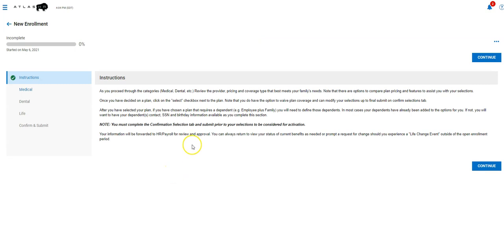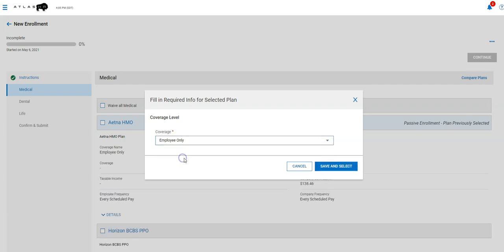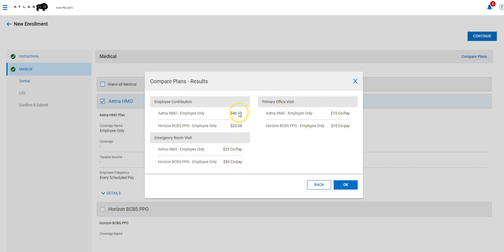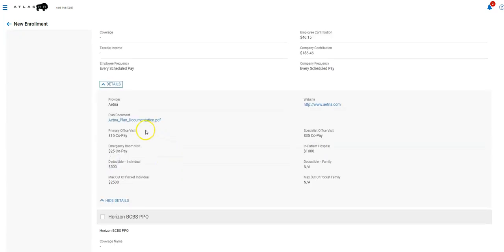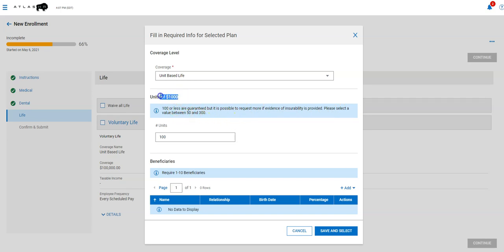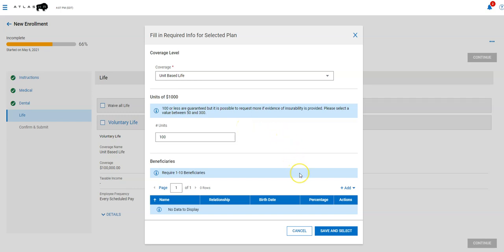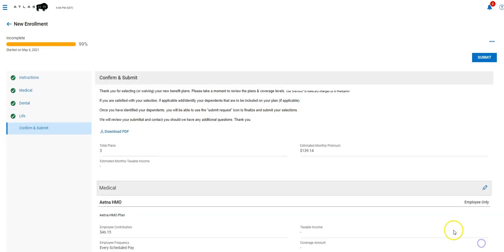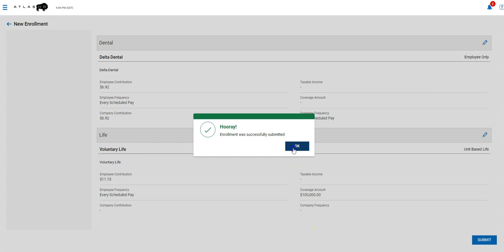Onboarding - Benefits Enrollment - AtlasHR Help